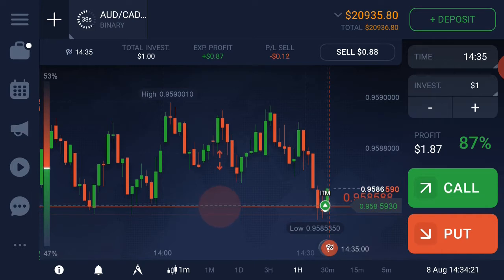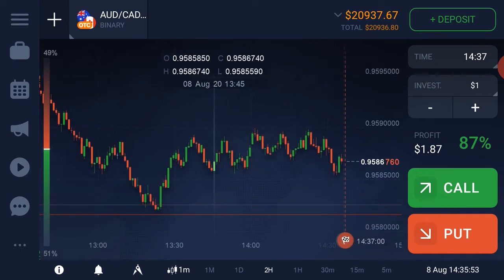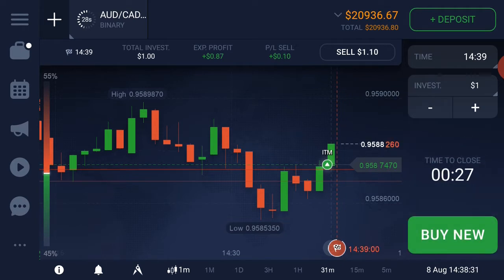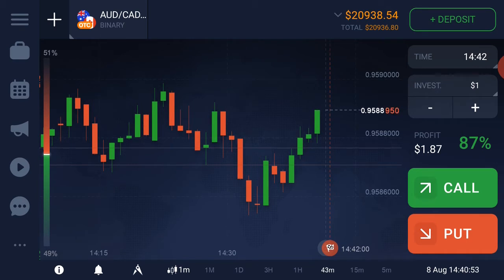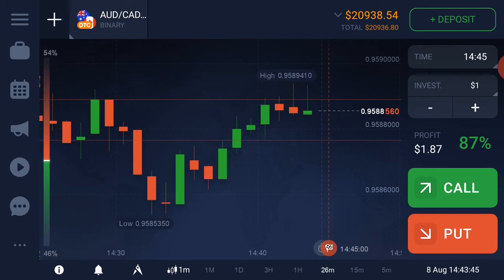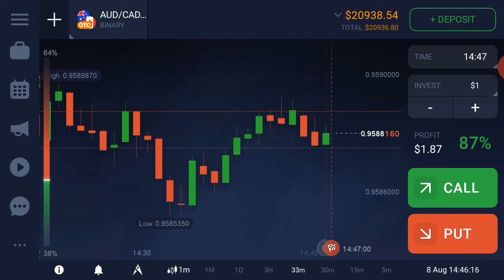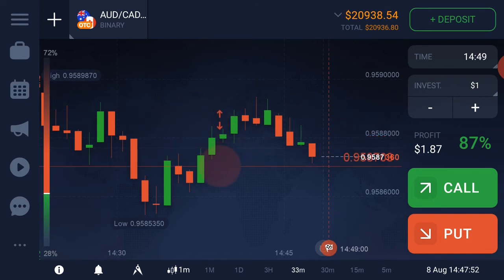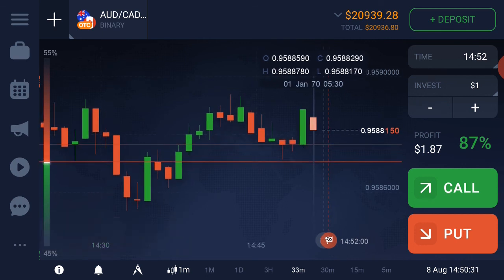Candlstik phycology course part-1 for beginners||iq option best strategy 2020||iq option tricks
Best iq option Strategy 2020

If you want Learn Candlstik phycology course than join our paid class

3 sure shot in Iqoption||Iqoption best strategy||iq option naver loss Strategy

Sure shot trading||iq option best strategy 2020||how to trade with Candlstik phycology

Get $10.000 on demo account. Sell or buy stocks, currencies, oil from your mobile phone or desktop. Open account now! IqOption is founded with vision to create 100% transparent digital trading experience for its clients. Our company is interested in successful and prosperous traders who will create high trading volume. We are proud that we helped many customers to make money.
in the iq option how to earn 1000$ in week??
here is very esy Strategy in 2020 and how to deposit and withdraw also.

This Video is Related to Iq option Trading Strategy and This 100% Working Winning Strategy for Iq option If You nots point and Trade Care and follow all minor points from the video So earn money in Iq option by using this trick but Act Like exactly what i said you to do in this video , then you will Surely Make profit from Iq option So Its time to earn money from Binary option trading its a risk free strategy without risk